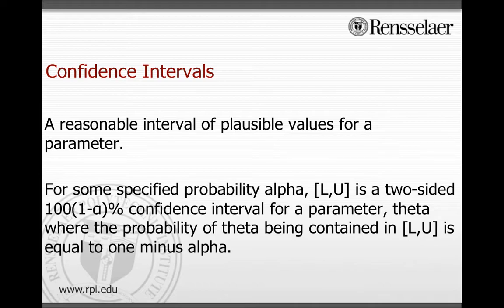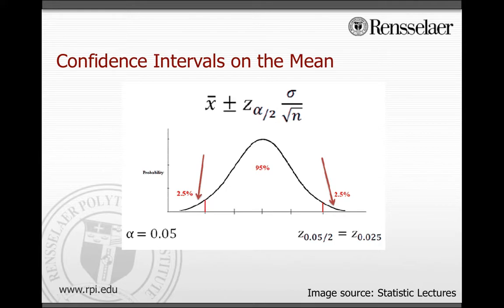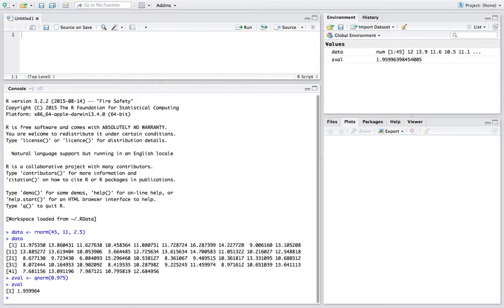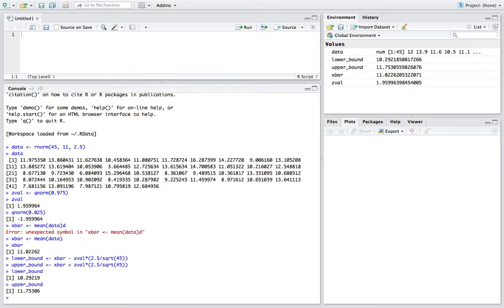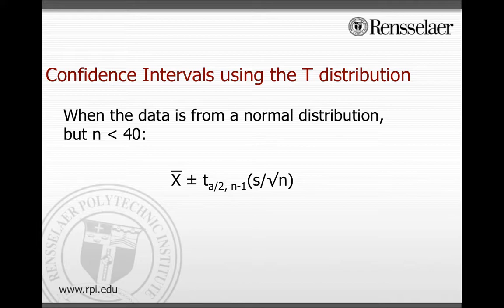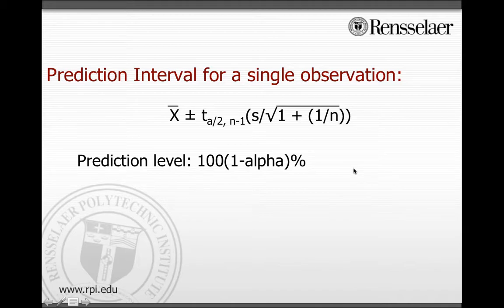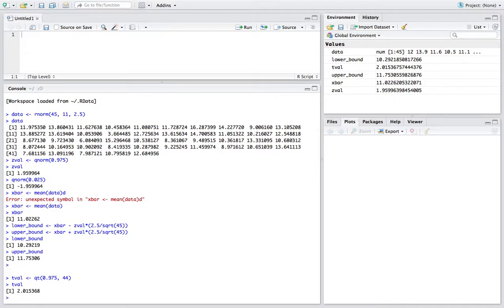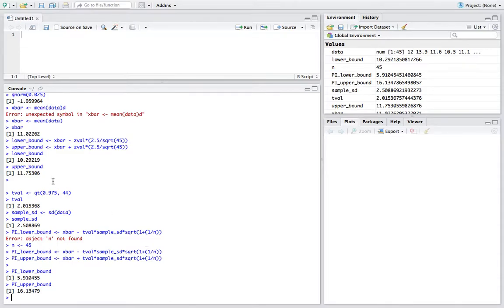6. Confidence and Prediction Intervals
Tutorial video on confidence and prediction intervals using RStudio.
Course: ISYE 4140
Textbook: Probability and Statistics for Engineering and the Sciences, 8th Edition, Jay Devore